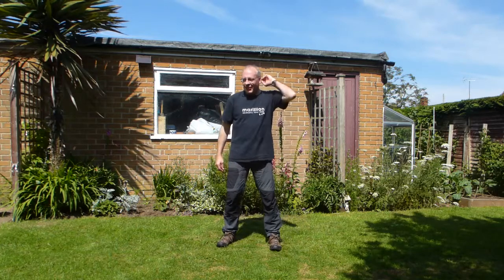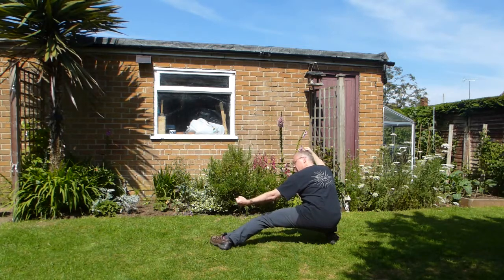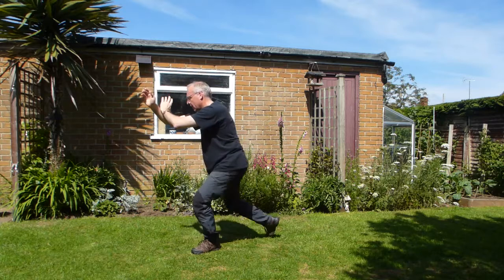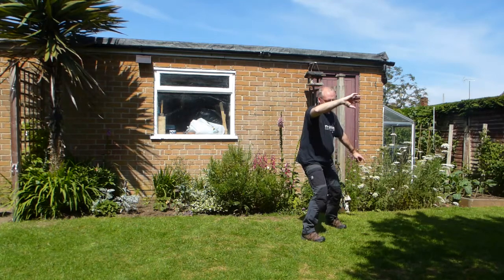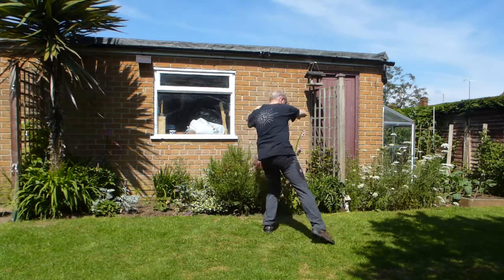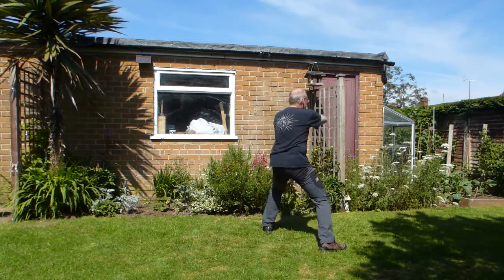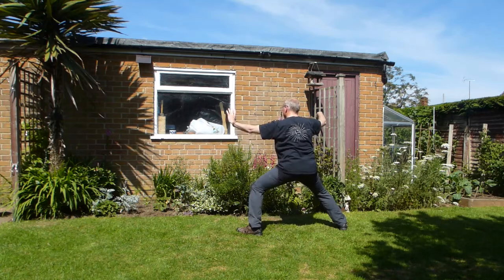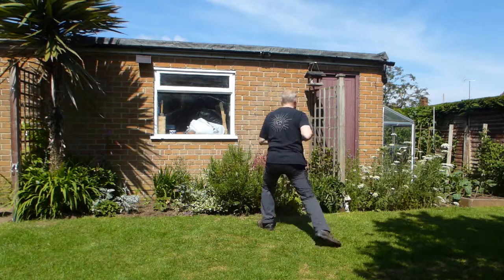LaoJia Yilu Section 8 in detail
Almost all done now!  Another short one - just a few moves in this section and that's that - the whole of the old frame first form is done.
Then all we've got to do is work on getting all of the principles in every move - and they say Tai Chi is relaxing!